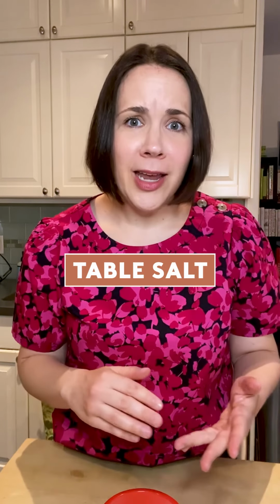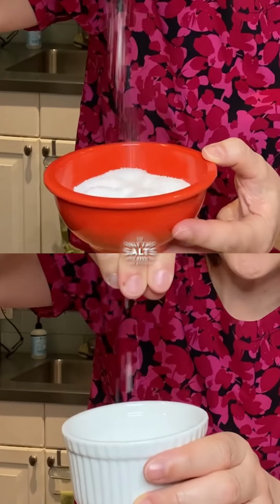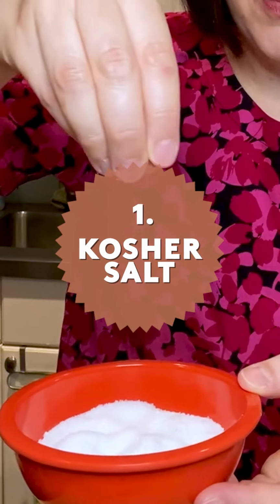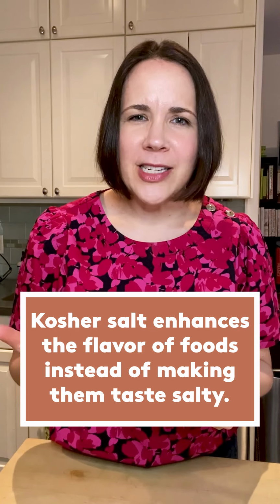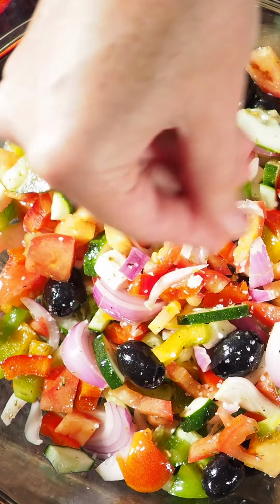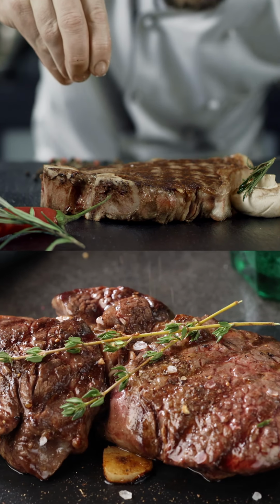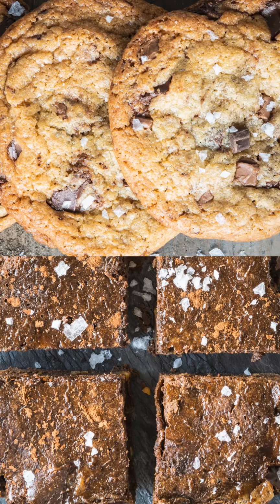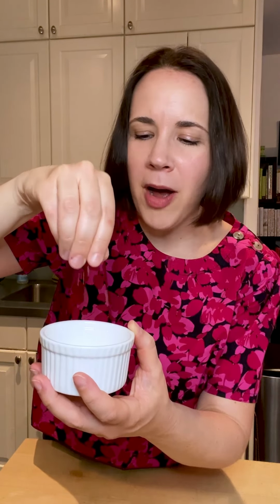The Only 2 Salts You Need In The Kitchen 🧂 | Cooking Salts and How to Use Them | Real Simple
In most dishes, the point of salt isn't to make food salty but to make it more like its best self. Salt brings out the flavor of your dish. Getting the right balance is key: Too little salt and your food will be flat; too much and it will be unpleasantly salty.

00:00 Introduction
00:30 Kosher Salt
01:35 Finishing Salt

Editors provide tips and tricks to make life easier from menu planning with pantry staples to cleaning hacks and more.